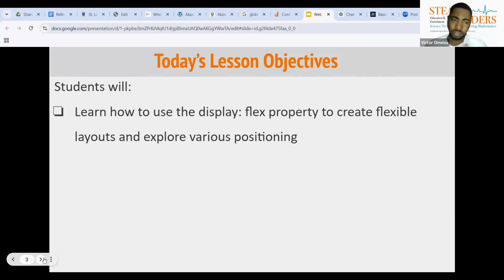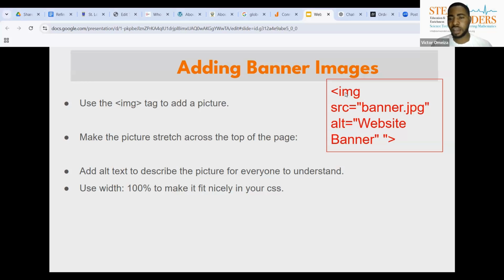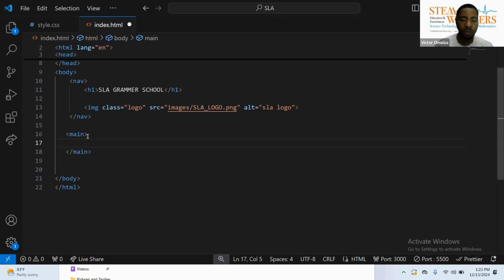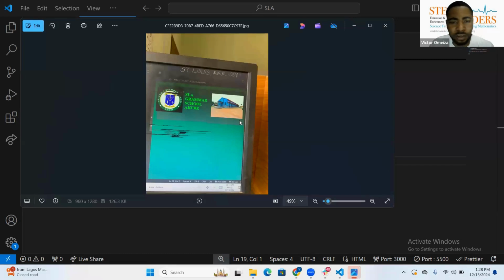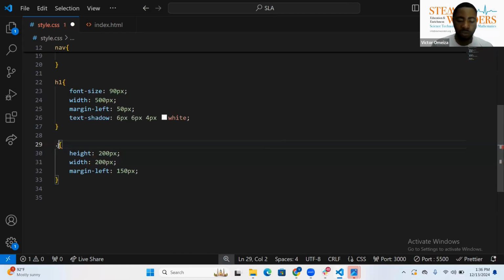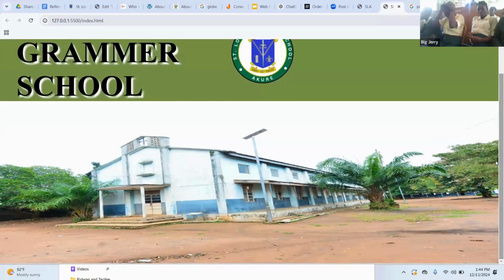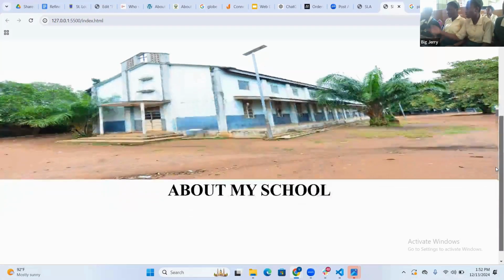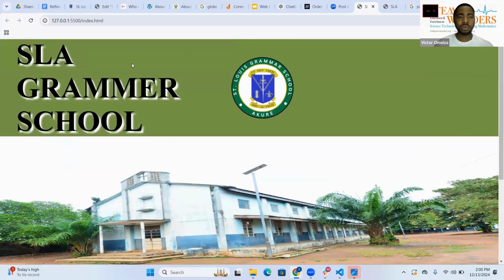SLA WEBDEV - Adding Banners with HTML